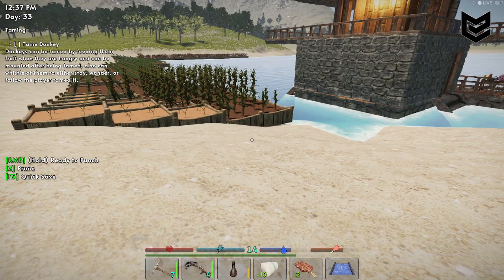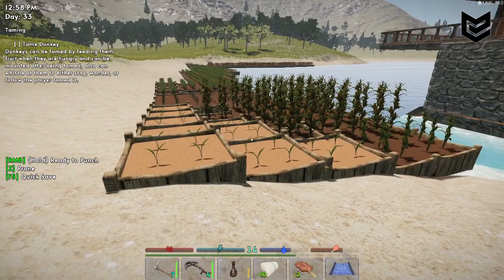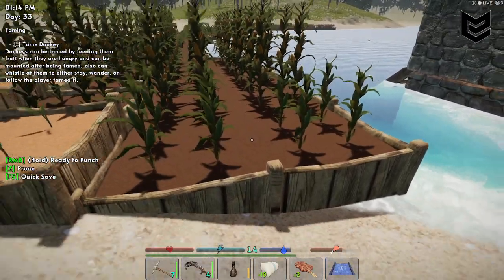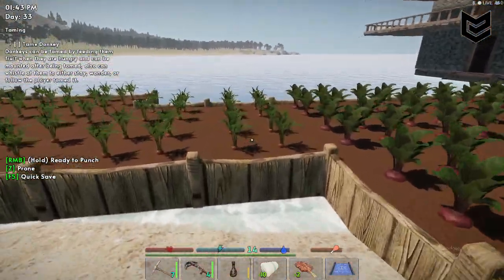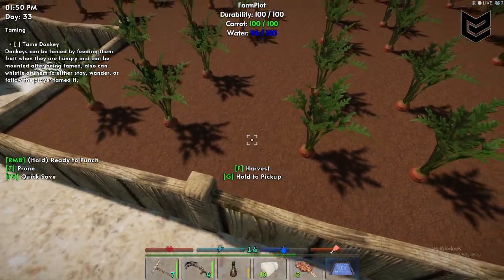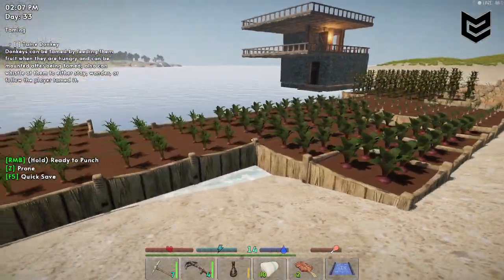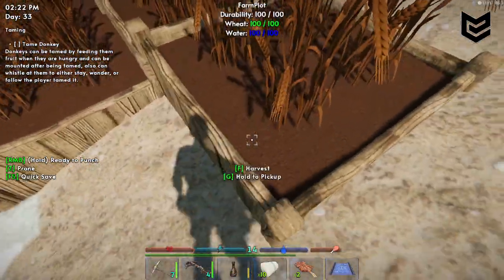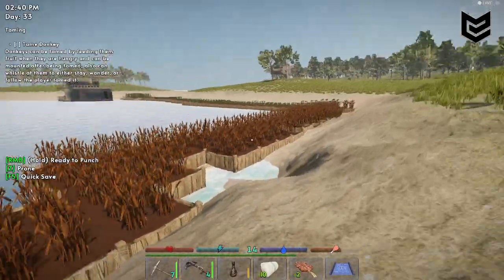INCUR Survival Farming Tips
Hello everyone. Today I am going to share with you a tip regarding farming in INCUR Survival.

INCUR Survival is a survival open-world game, where you can gather resources, Hunt, Craft tools and armor, Tame Animals, Ride Animals, Build, and defend your base from creatures, and other players.